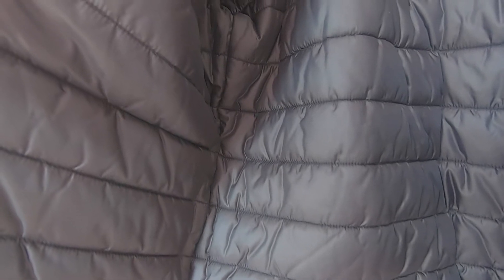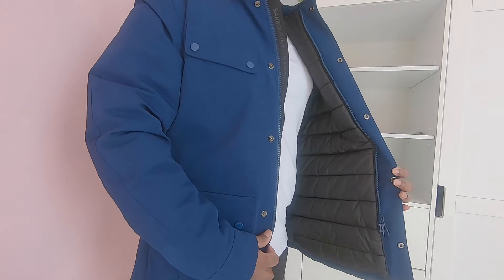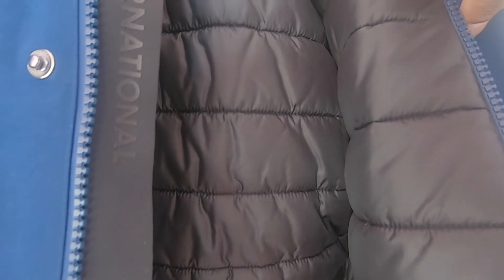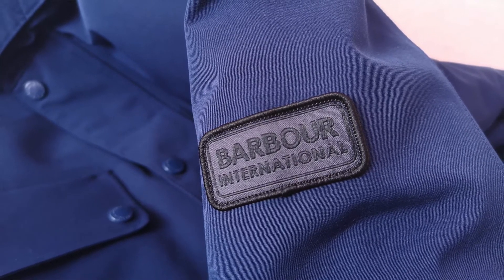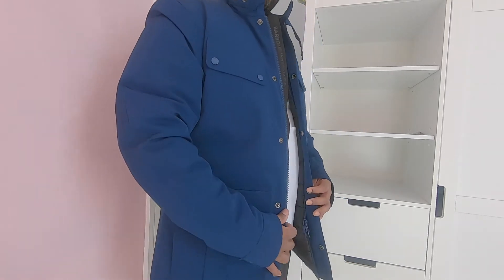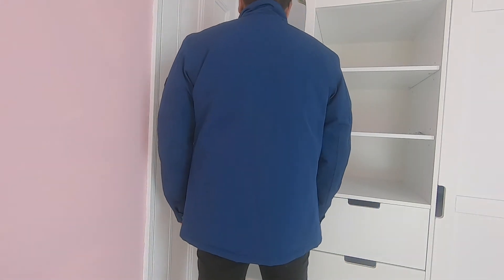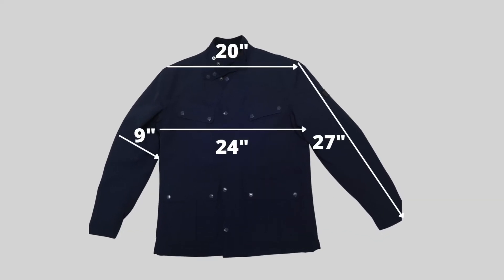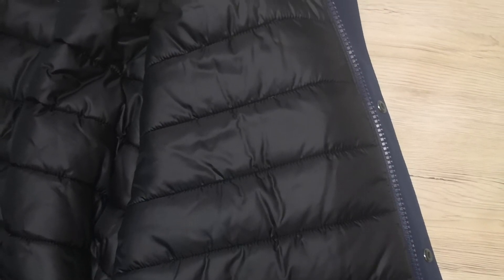Barbour International Waterproof Duke Jacket Review | Barbour Waterproof Jackets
On this video I would like to talk with you guys about Mens Barbour International Waterproof Duke Jacket. This is the waterproof version of the Classic Barbour Duke Jacket. So I talk about it with my own experience.